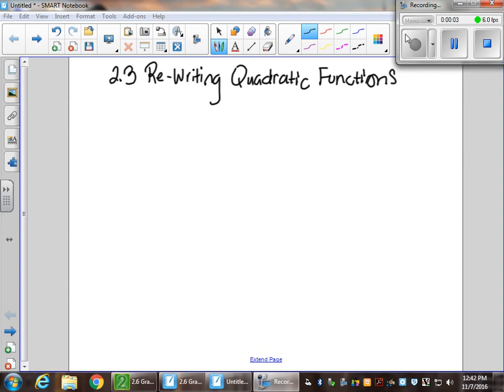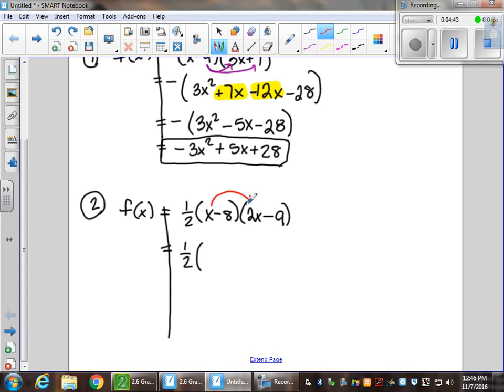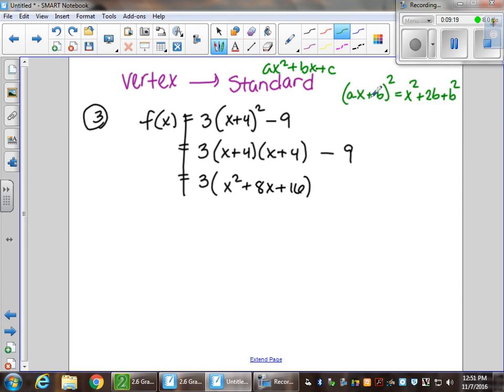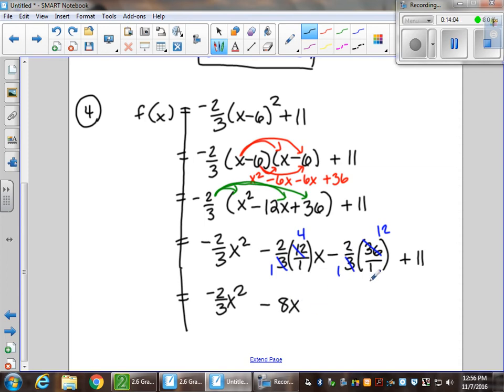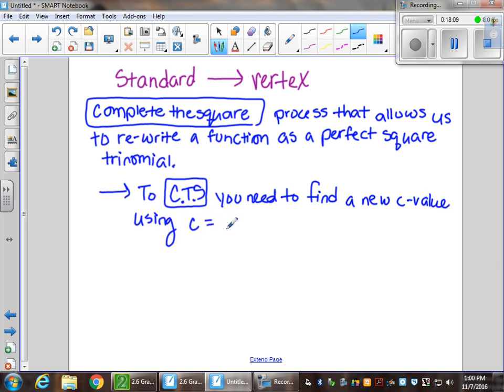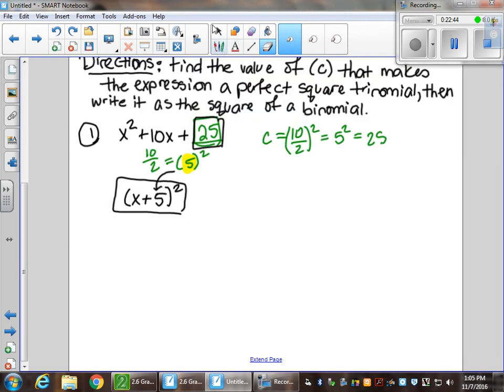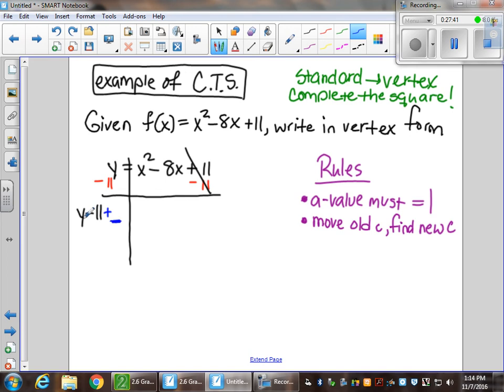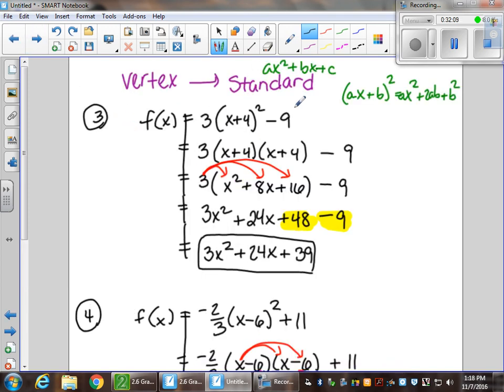Day 1 Re Writing & Intro Completing the Sq